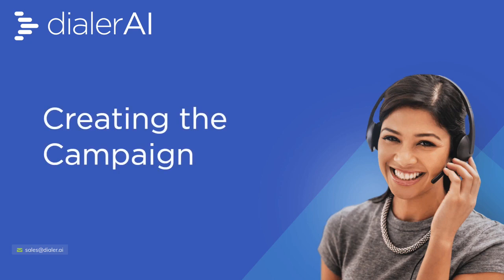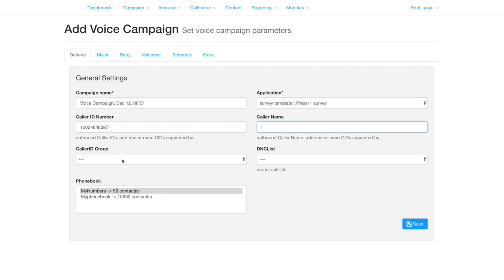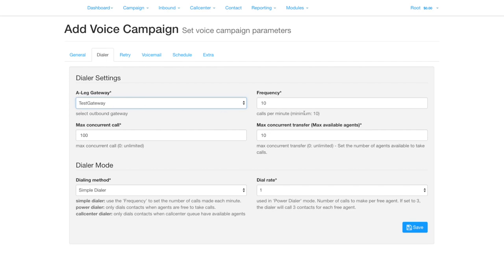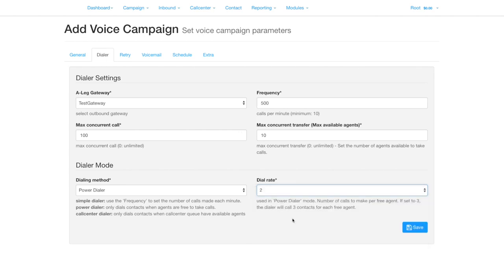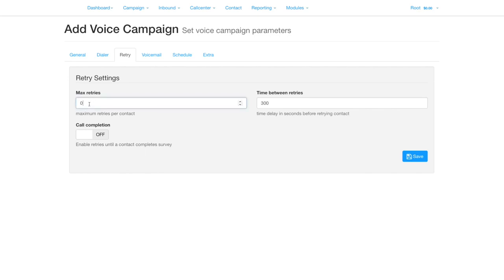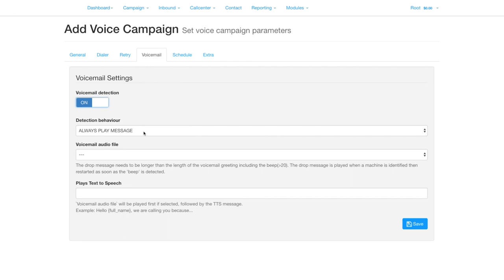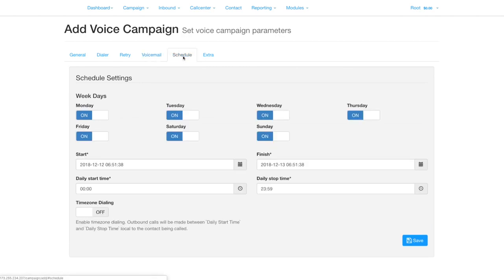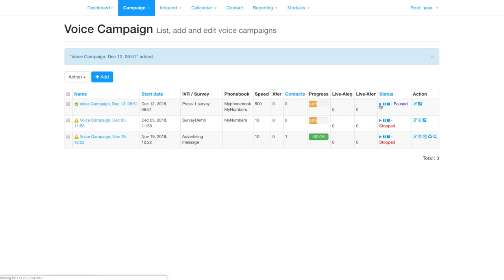DialerAI Campaign in Detail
This video explains how to create a campaign and assumes you have already created the survey and uploaded your contacts.

It also covers in detail, configuration of dialer settings, retries, voicemail and schedule as is the difference between power dialling and simple dialling to control the rate of calls when agents answer the phone.

There are other videos available in this series to help you understand the different components of the system.

for more details and to set up a demo.